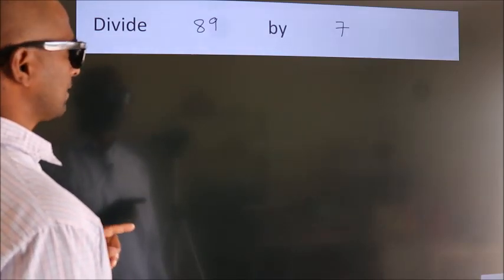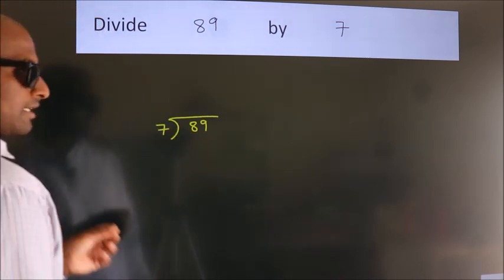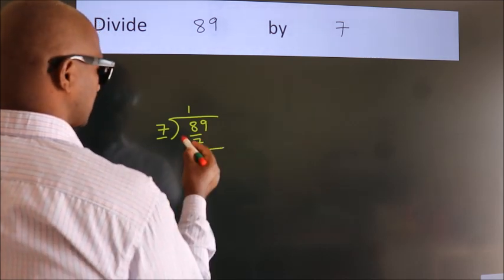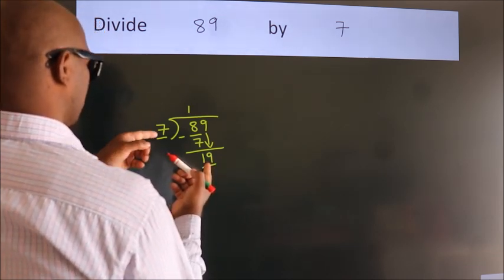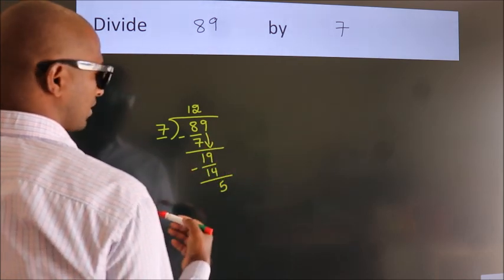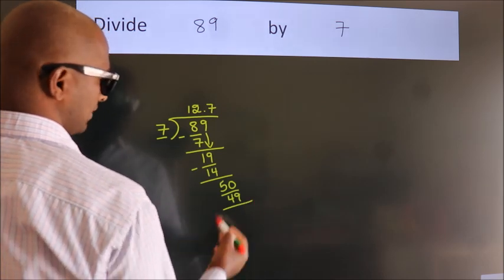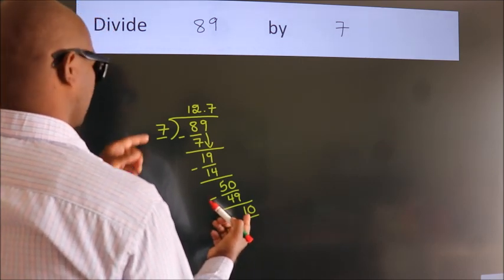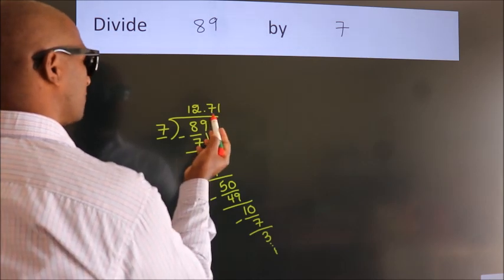Divide 89 by 7 Divide completely